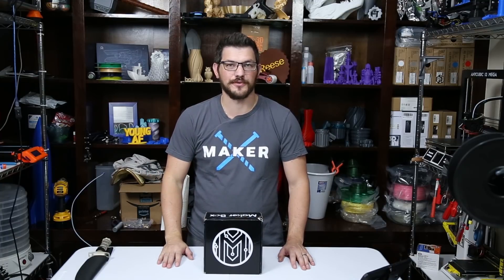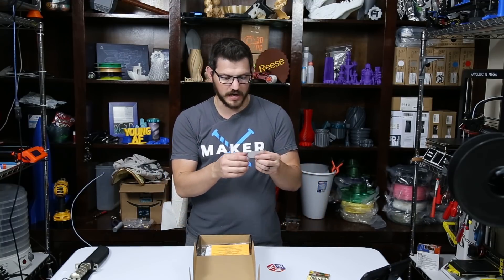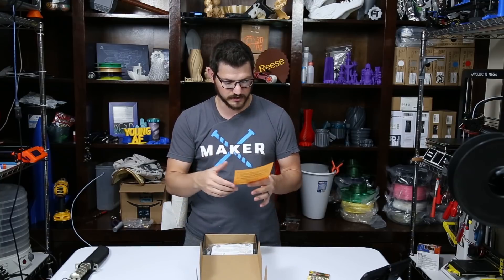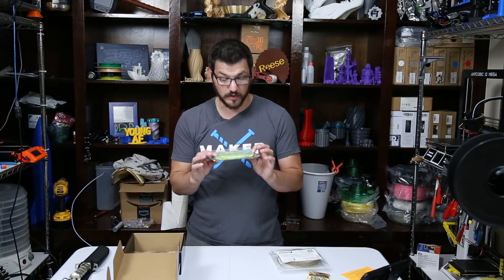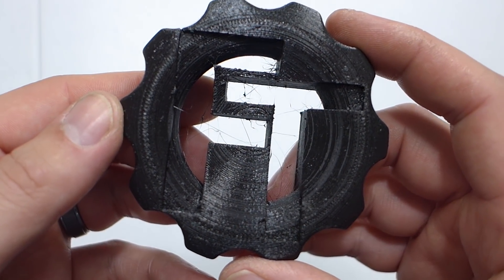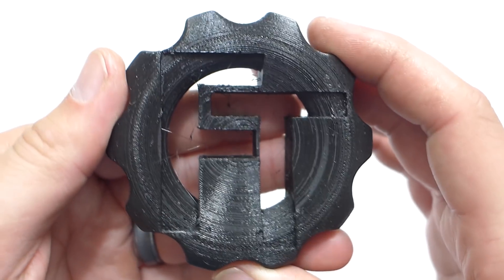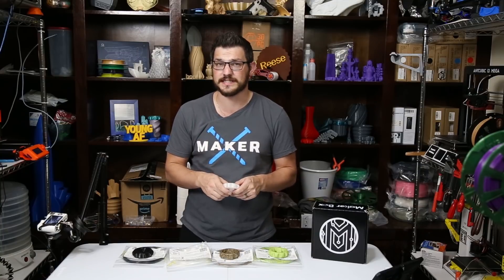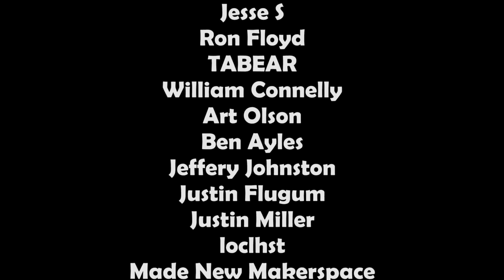October 2018 Maker Box Unboxing and Review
Today I am checking out the October 2018 MakerBox. For those of you unfamiliar with the MakerBox it is a monthly (or bimonthly) filament sample box. It contains 4 filament samples and can be any type of filament. In this months box, there was

While 4 filaments came in the box only 3 survived the testing. Let's see who was voted off the island.